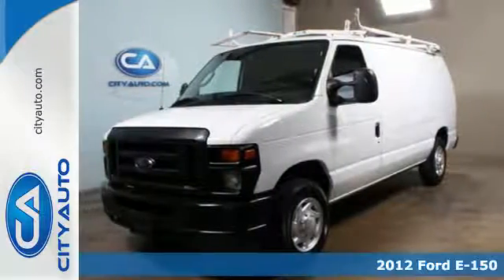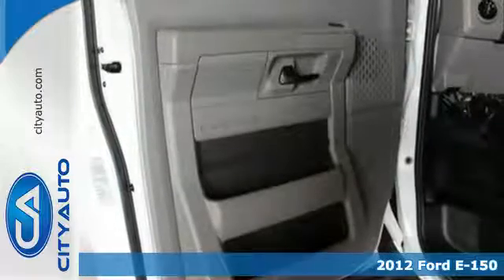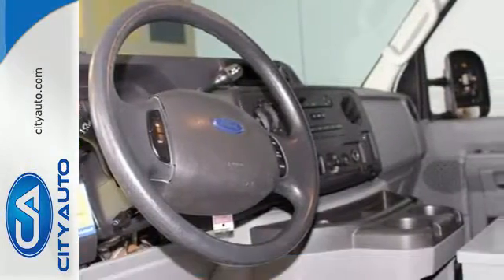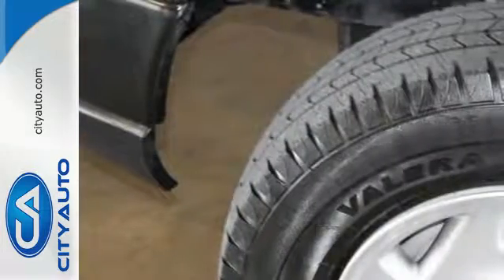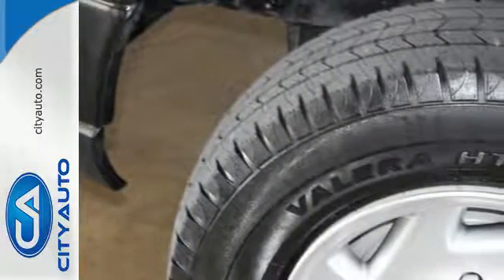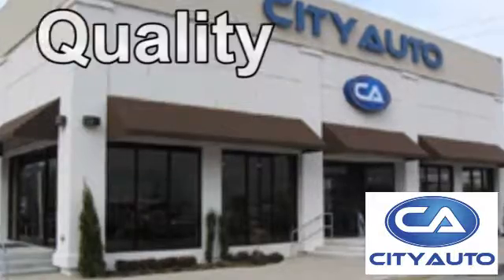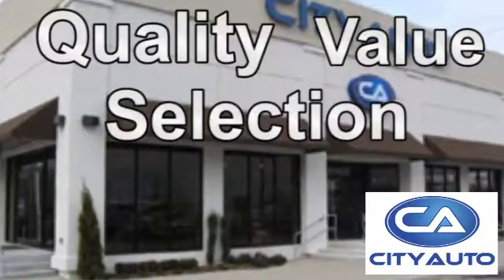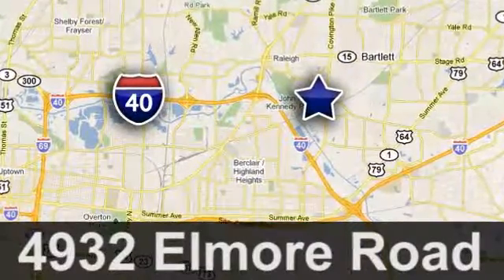2012 Ford E-150 Memphis, TN #333616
Year: 2012
Make: Ford
Model: E-150
Trim: Econoline
Engine: 6-Cyl
Transmission: Automatic
Color: White
Interior: Gray
Mileage: 907754
Stock #: 333616
VIN: 1FTNE1EW4CDB28863
2012 Econoline E150. A/C. Great work Van, Power Windows, Power Mirrors, Power Locks, Ladder Rack, Only 90k. Very affordable work Van. One Owner. Clean Carfax.

Address:
4932 Elmore Rd